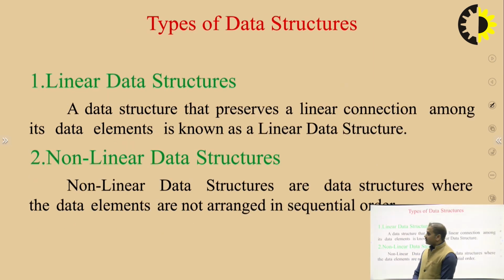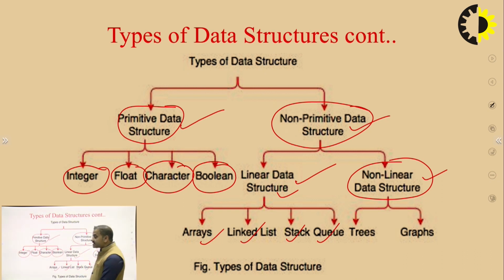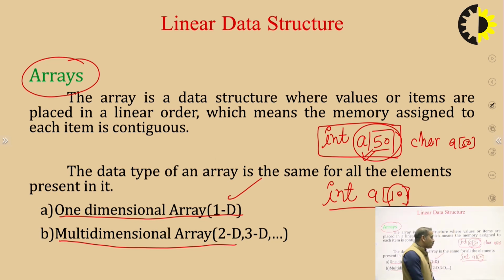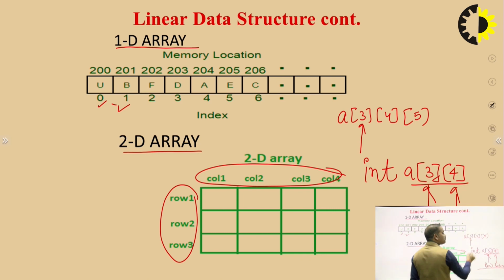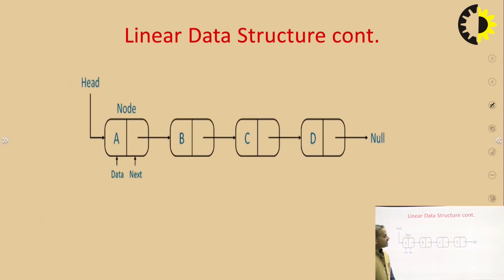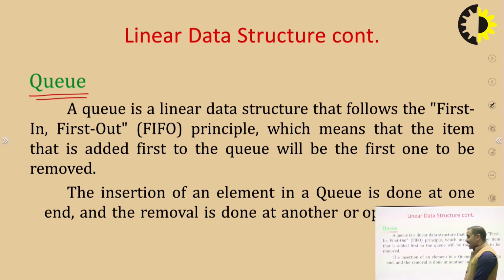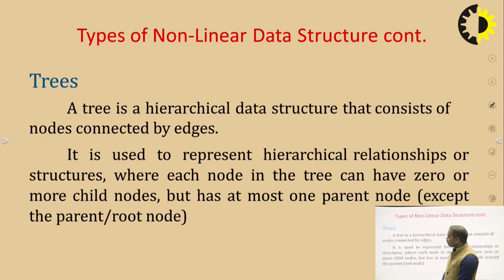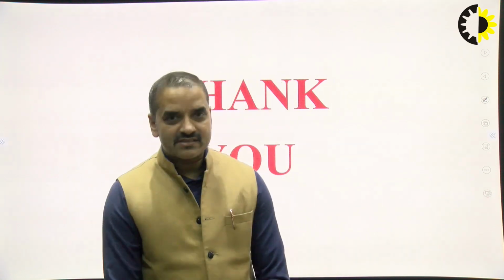“Introduction to Data Structures'' Data Structure Lecture 02 By mr Sharma Ji, AKGEC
In this lecture we discuss the basic concepts of data structure